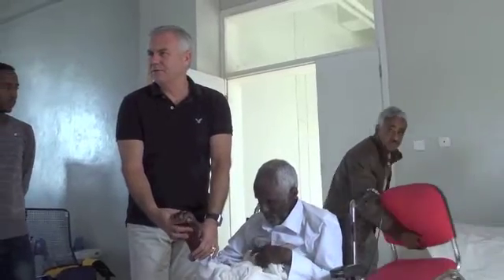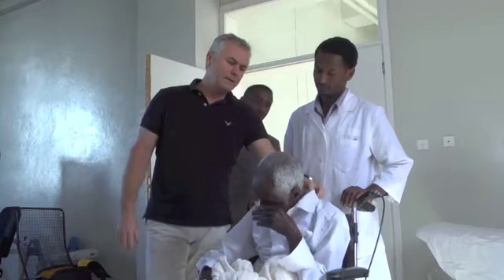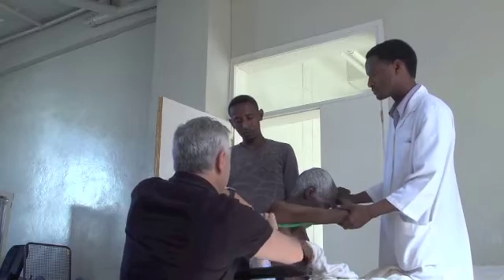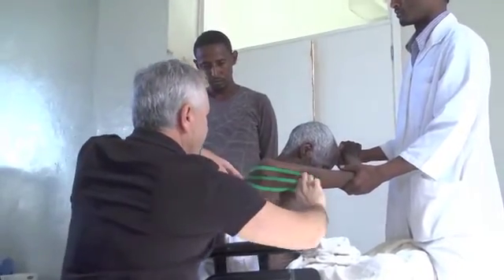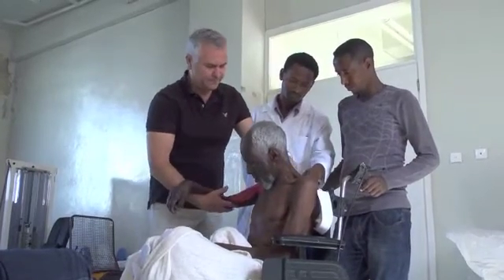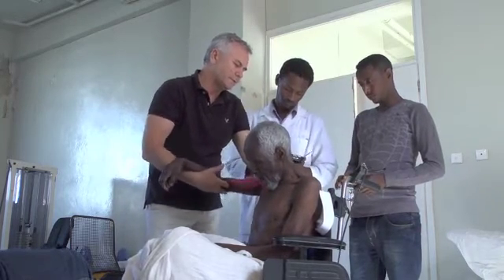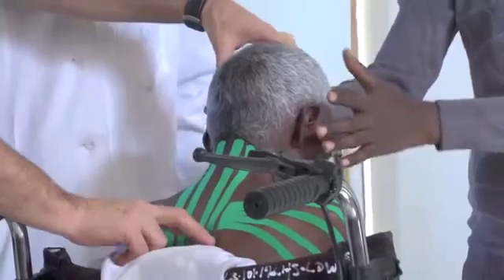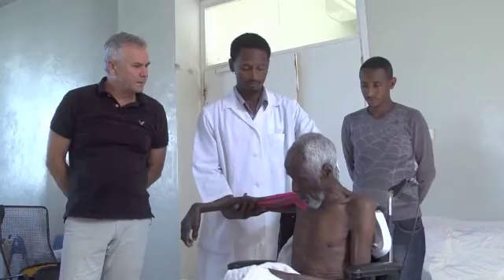NMT Volunteer training Projects Upper Limb Stroke Rehabilitation Tutorial N°2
Innovation in the world of rehabilitation often follows the path outlined by research and clinical observation. This is what happened to NeuroMuscular Taping (NMT)
NMT is a treatment and rehabilitation system designed by Australian David Blow in 2003. This treatment method developed in Italy originates from the NMT Concept that has been used successfully ever since in hospitals, clinics and private practices by doctors, physiotherapists and health care professionals and is currently recognized as a therapeutic support in medical rehabilitation. Our training courses take into account orthopedic and neurologic rehabilitation requirements, while NeuroMuscular Taping fits perfectly with manual and instrumental treatment ensuring the best possible results. The goal is to improve treatment options and improving treatment recovery.
The project was made possible thanks to the efforts of local organizers Fondazione Butterfly ONLUS, Bertinoro, Italy, NMT Rome & New York, the Mekelle Orthopedic and Physiotherapy Centre, (Girmay Fikkermariam) Tigray Region, Mekelle University, and sepcial thanks to Dr. Loko Abraham, Dean of Health Sciences College.Mekelle University, Ethiopia. The aim of the initiative is to impart upon colleagues therapeutic guidelines on manual methods and NeuroMuscularTaping in order to deal with everyday rehabilitation associated with orthopedic, neurological, and pediatric disorders. NMT Institute Italy has requested the participation of physiotherapists and doctors with specific experience and consolidated practical skills in the area of NeuroMuscular Taping in the various phases of rehabilitative therapy. Tutor staff with experience in both pediatric and neurological, as well as in the area of post-trauma care and in the treatment of scarring and amputations is essential. The project entails collaboration with various hospitals and clinics to incorporate the rehabilitation system proposed by NeuroMuscular Taping into the daily work of therapists. The NeuroMuscular Taping rehabilitation system is a low cost therapeutic methodology which improves rehabilitation time while reducing pain and suffering. This humanitarian training mission is a part of a series of collaborations in Africa, South America, Europe and Asia.
NMT amputation treatment is a rehabilitation system that will follow the person during the rehabilitation phases assisting in lymphatic drainage, muscle and tendon extension and scar adhesion reduction. This will help maintain mobility and stability during movement.